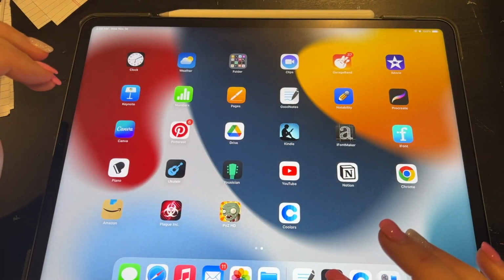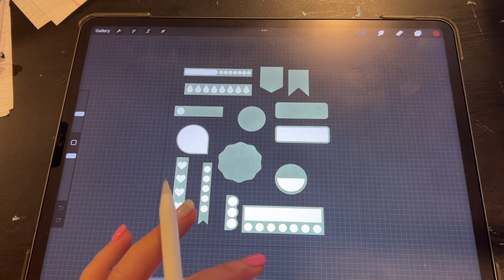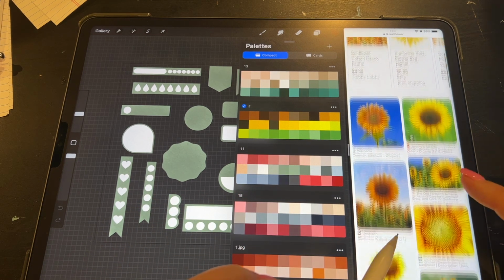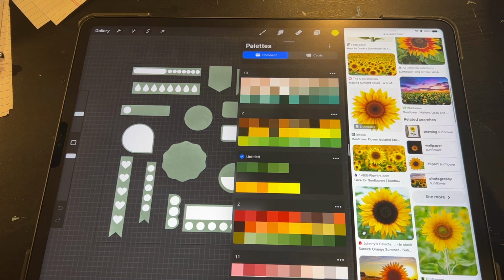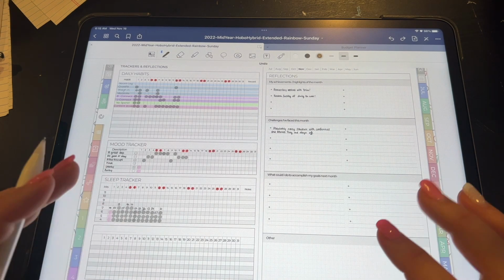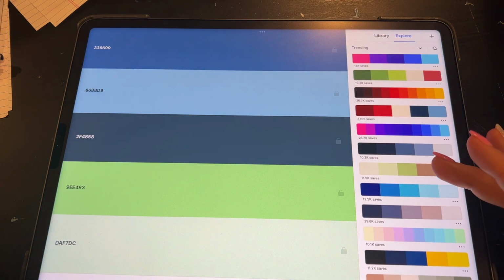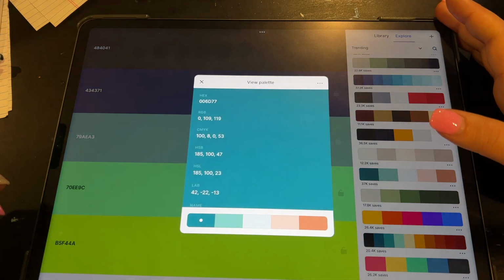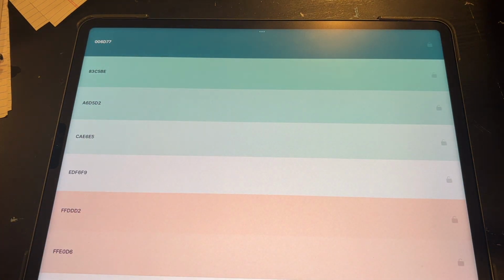2 Ways To Get Color Palettes for Digital Planning - Using Procreate and Coolors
Do you ever find an image and love all the colors? You're inspired by it and you want to use it in your digital planner, but you need to figure out all the HEX codes. Or, you find inspiration for a new set of stickers and want to use that inspiration for a color palette? Maybe you aren't inspired at all and you would love some ideas.

This video is a great intro to two ways I create color palettes for digital planning. One is using Procreate and the other is using the app Coolors!

Devices:
iMac

Apps:
GoodNotes
Procreate
Coolors